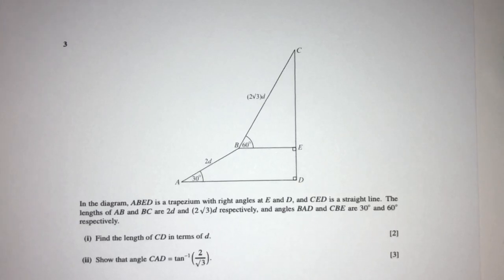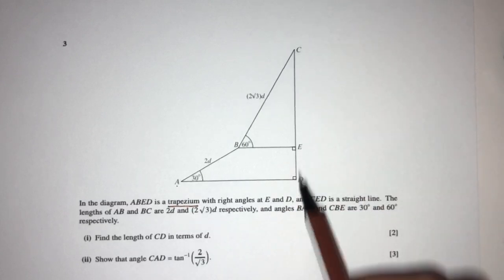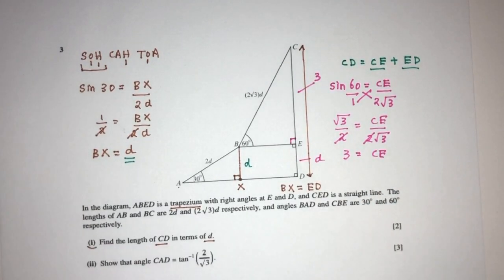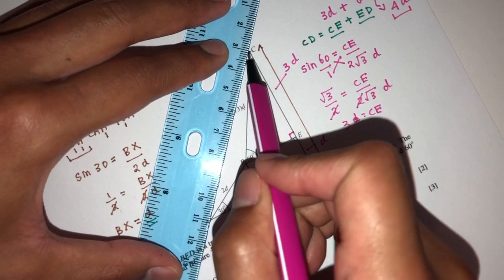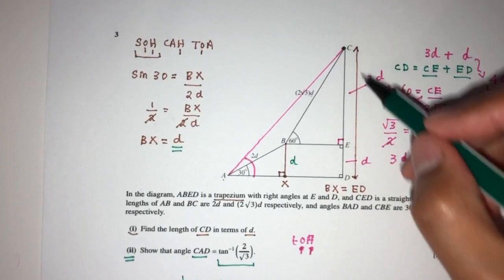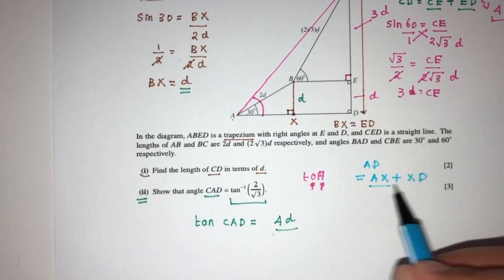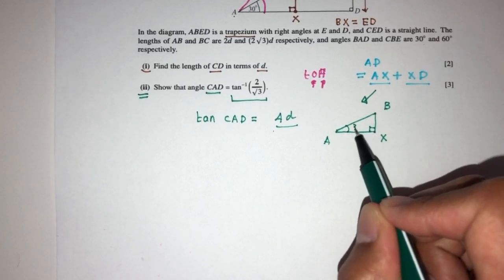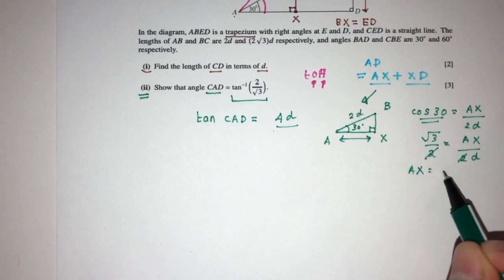A Level P1: #13. Trigonometry